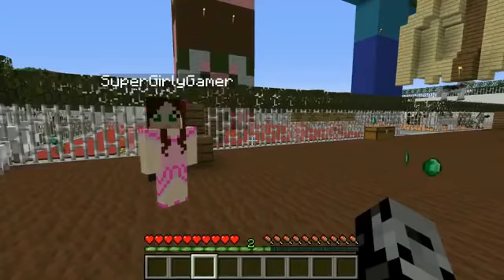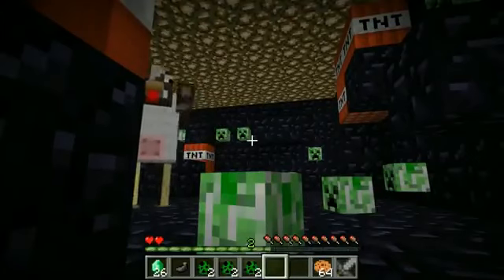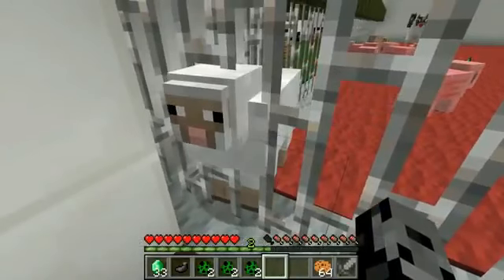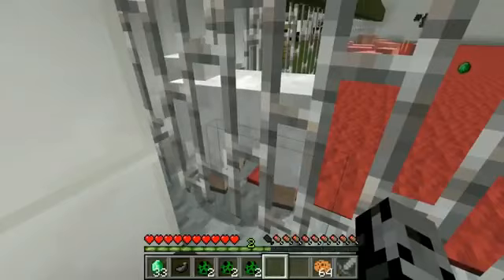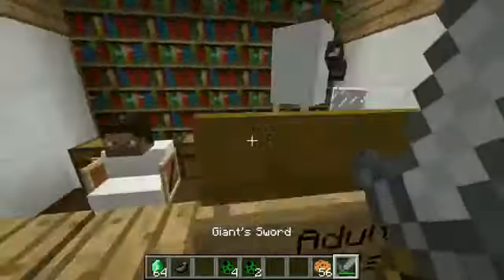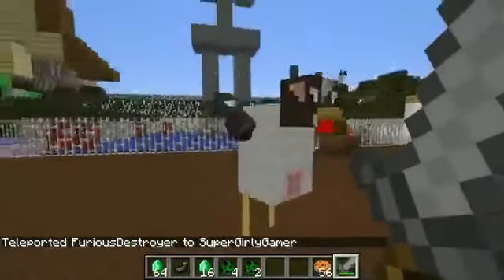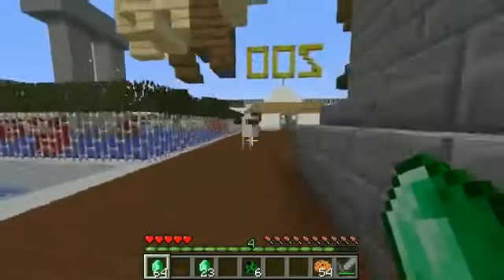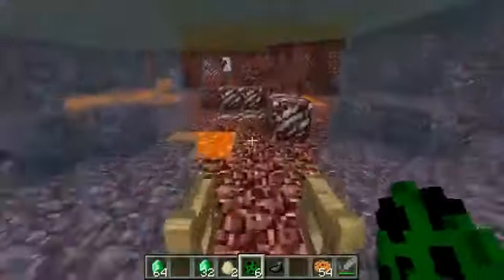PopularMMOs Pat and Jen Minecraft FAT CHICKENS HIDE AND SEEK Morph Hide And Seek Modded Mini Game